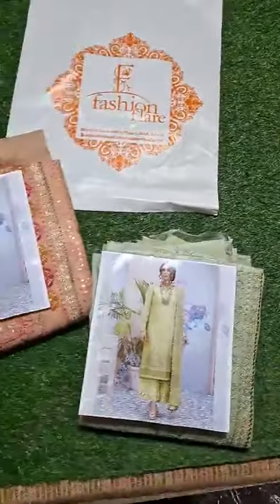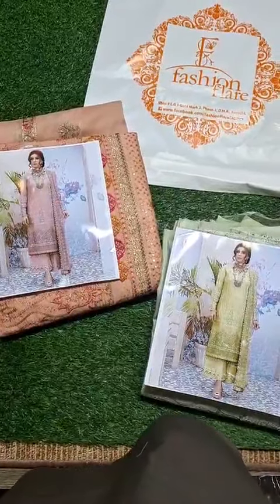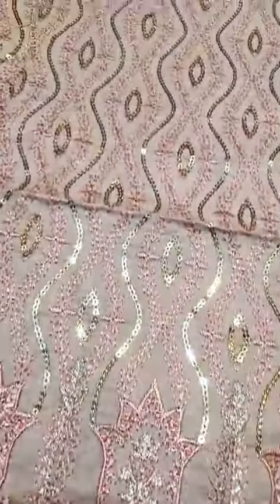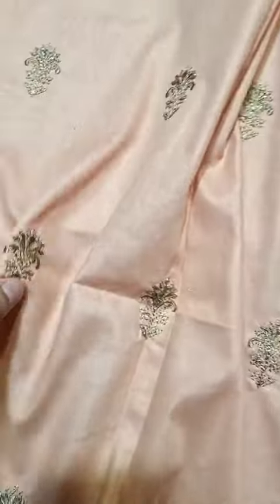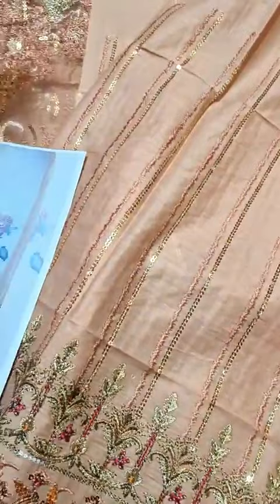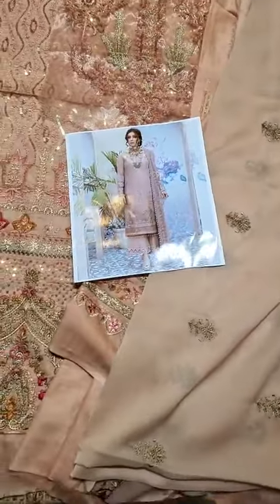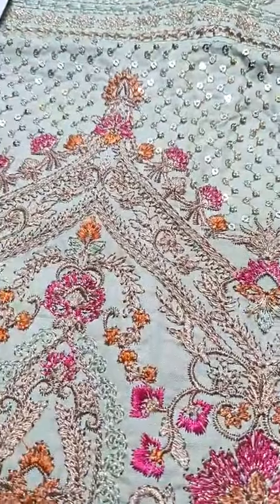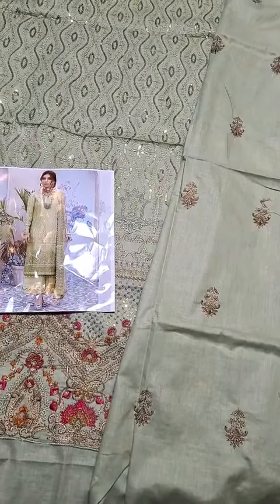𝗗𝗲𝘀𝗶𝗴𝗻𝗲𝗿 𝗛𝗔𝗬𝗔𝗧 𝗖𝗼𝘁𝘁𝗼𝗻 𝗖𝗼𝗹𝗹𝗲𝘁𝗶𝗼𝗻 - 𝗡𝗲𝘄 𝗔𝗿𝗿𝗶𝘃𝗮𝗹,